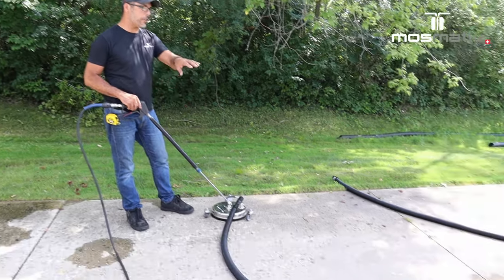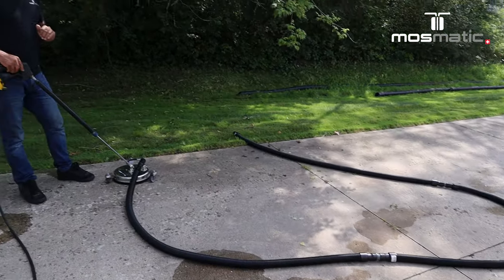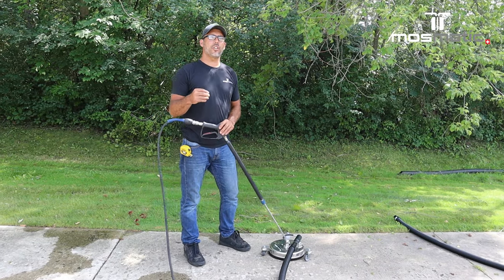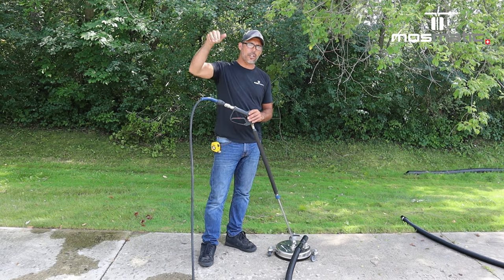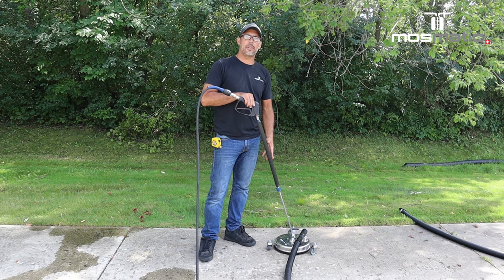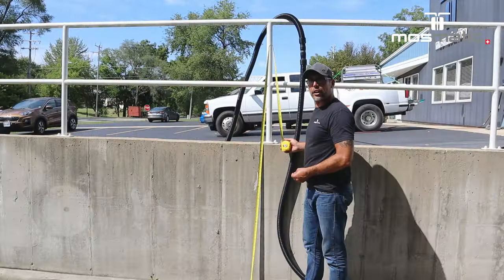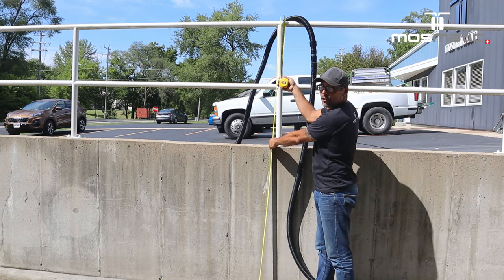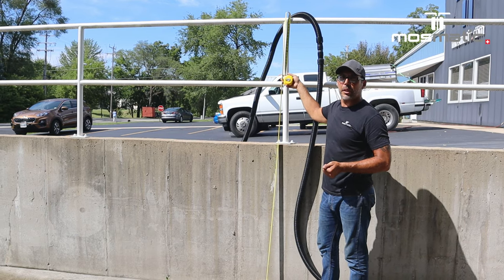Aqua Surface Cleaner | Mosmatic Corporation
Mosmatic Surface Cleaner Aqua with Integrated Recovery. The dirty water is recovered and expelled with the Venturi principle eliminating the need for a vacuum system. Simply place your export hose to a desired drain point. Areas both large and small are cleaned effectively and efficiently without requiring bulky vacuum systems and long runs of hosing.

The black anodized aluminum suction device collects the dirty water via the Venturi and double housing principal. Mount your export hose on the suction device and place it into the desired port to drain the water. The use of a vacuum system is no longer needed.

The Aqua is now available in two sizes ø300mm (12") and ø520mm (21").